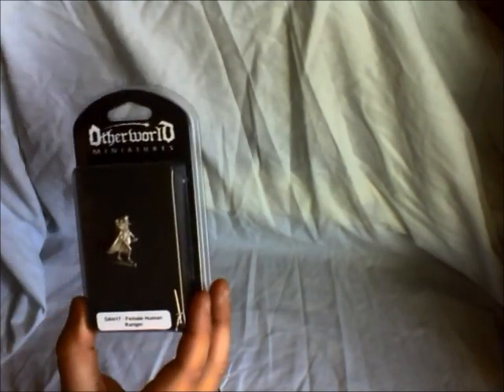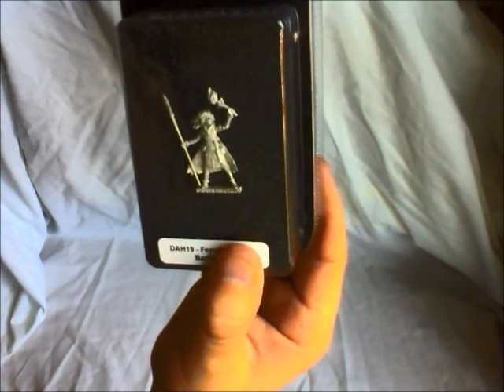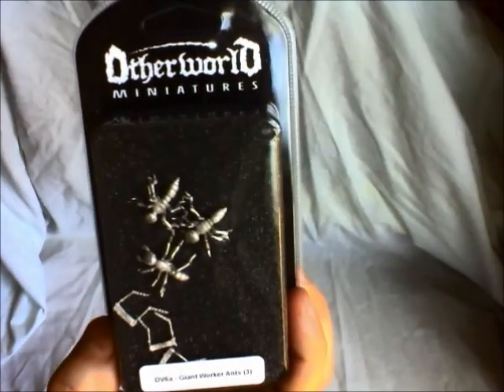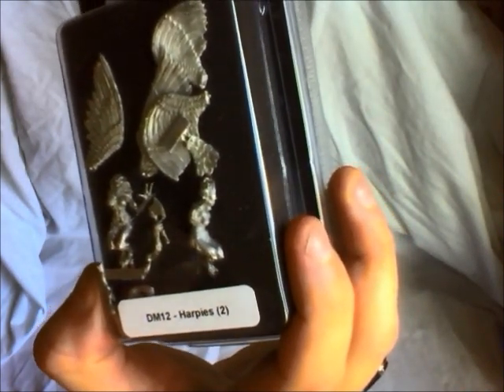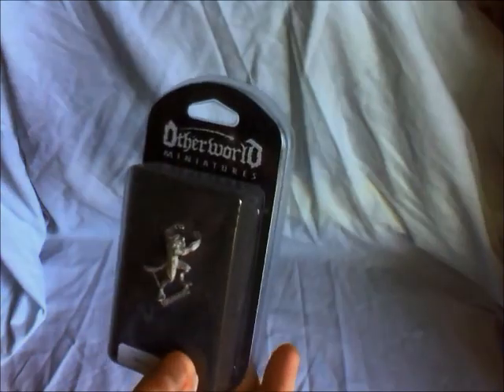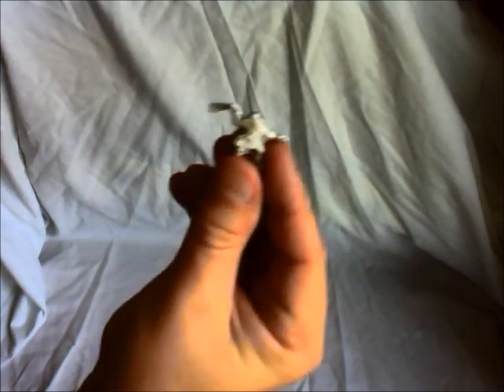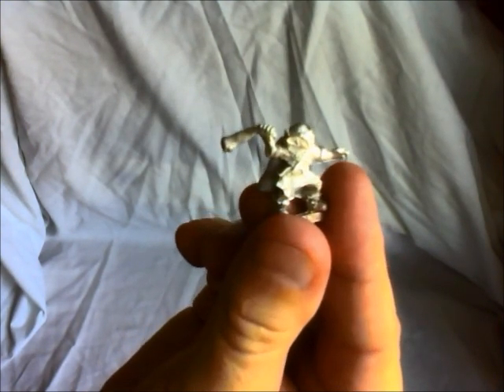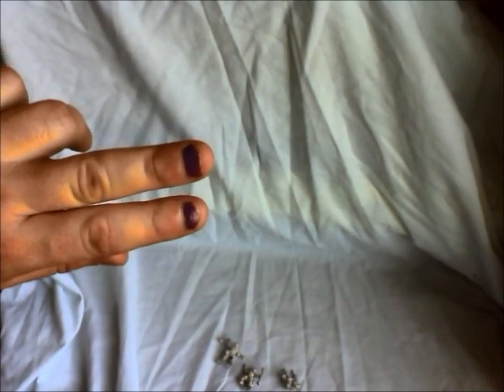A look at some Otherworld Miniatures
A quick showcase of some Otherworld Miniatures.